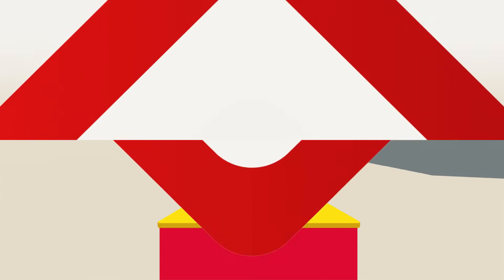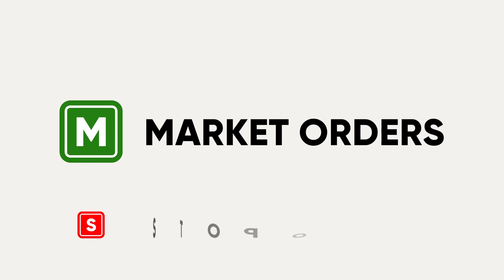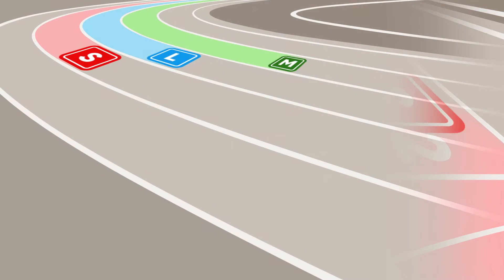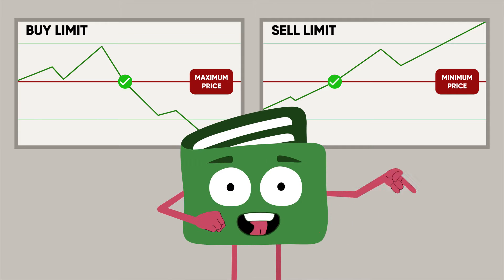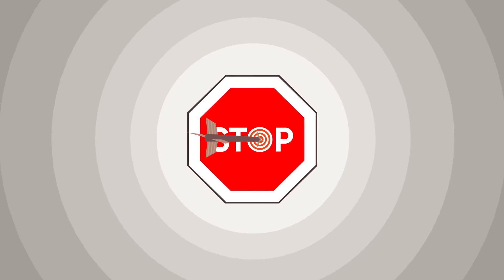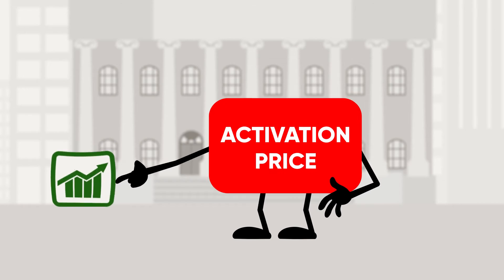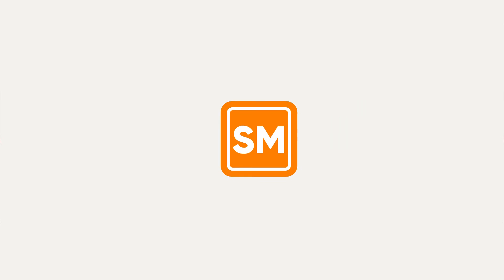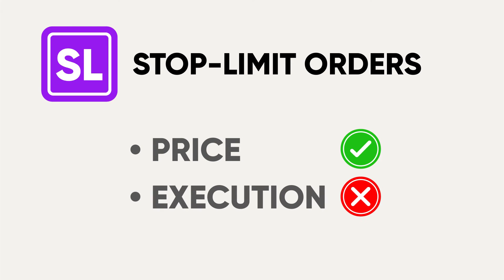STOCK ORDER TYPES EXPLAINED | Market Orders, Limit Orders & Stop Orders [2023]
Hello everyone! We are proud to say that our little channel just got its first partner! Thank you for the support! These videos are hard to make and we appreciate all the help we can get in order to produce more awesome finance content!

To start trading on the stock market, one of the first things one needs to learn is how to buy a stock, which requires knowing the difference between stock order types.

What is a market order, and what makes it different from a limit order? When should you use a stop order?

Wait, there’s also a stop loss order!? Why are there so many stock order types?

Have no worries, since In this video you’ll learn the pros and cons of these basic stock market order types which will enable you to start trading stocks and get the most out of your stock order, every time.